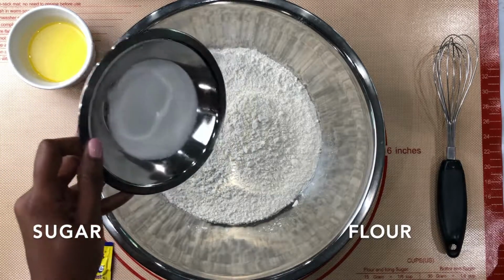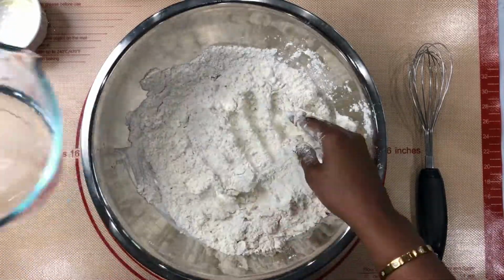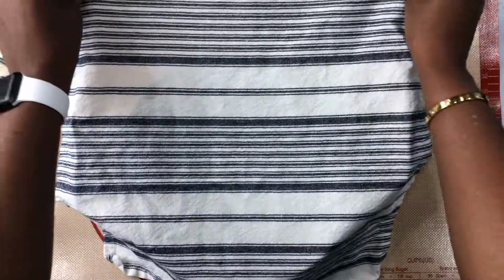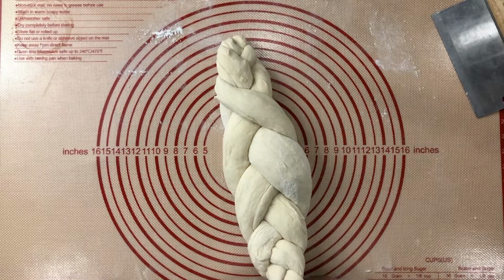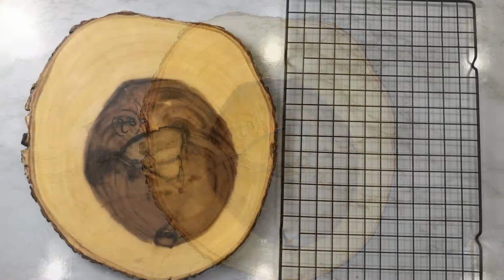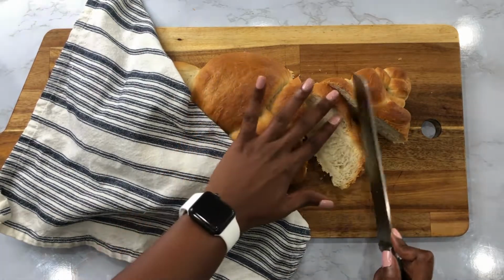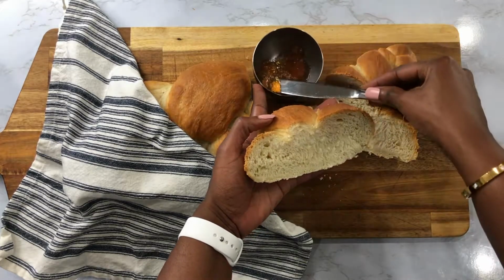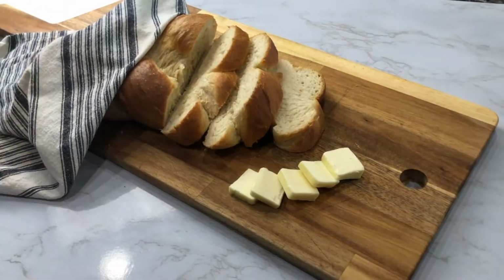HOW TO MAKE BREAD I MOMS HOMEMADE BREAD RECIPE I BEST BREAD RECIPE I EASY BREAD RECIPE.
Baking bread can feel intimidating but using mom's recipe made the process a whole lot easier.

.Moms Bread Recipe.
4 - cups all-purpose flour ( a little more for dusting and kneading dough)
1/4 - cup sugar
1- pack instant yeast
1/2 - tsp salt
1/4 - cup melted butter
1 1/4 - cups of warm water

WHATEVER YOU DO, DO IT WITH ALL YOUR HEART.
Colossians 3:23